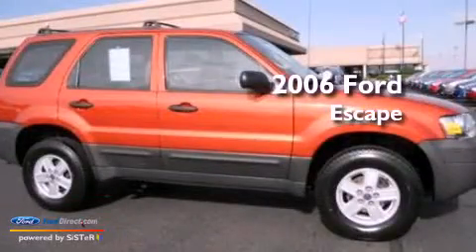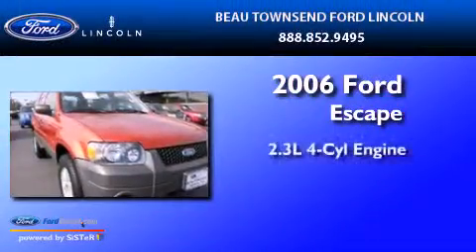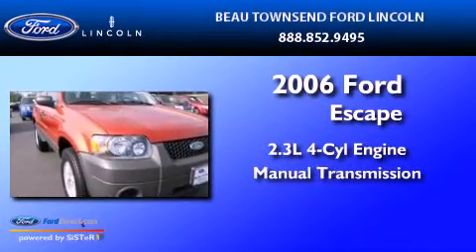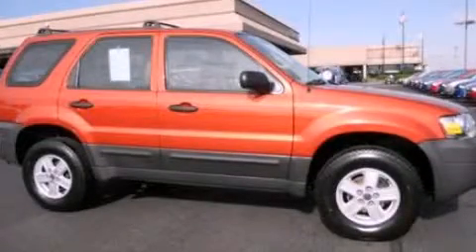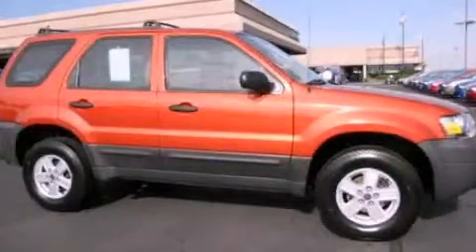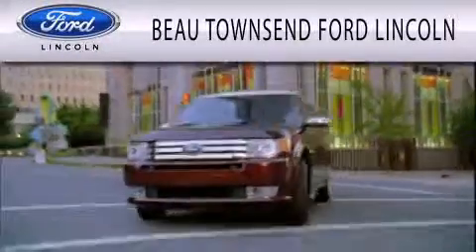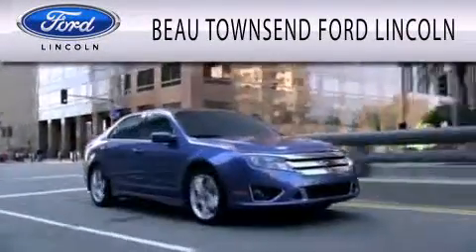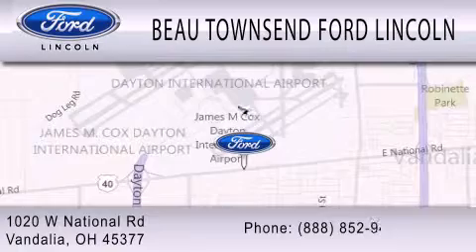Used 2006 FORD ESCAPE Vandalia OH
Year : 2006
 Make : FORD
 Model : ESCAPE
 Engine : 2.3L I4 16V MPFI DOHC
 Trans . : MANUAL
 Exterior : ORANGE
 Miles : 96,316

 Stock : 120840A